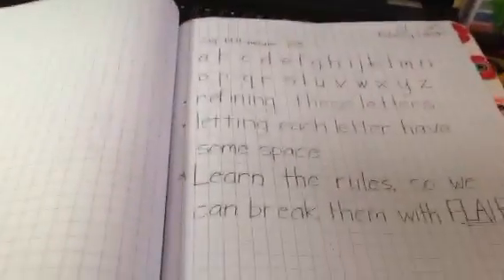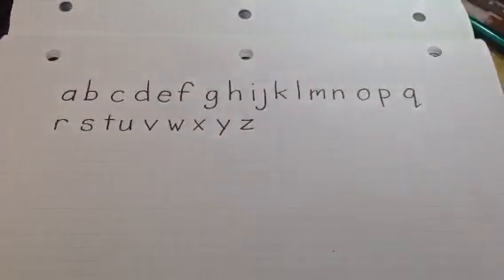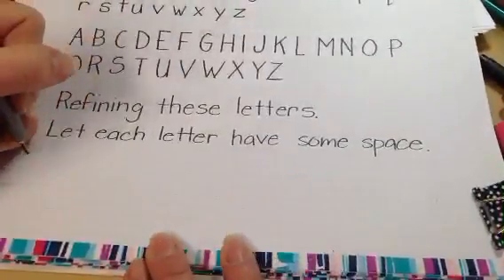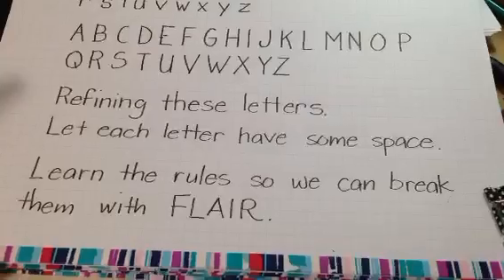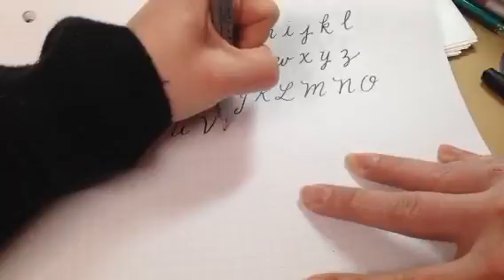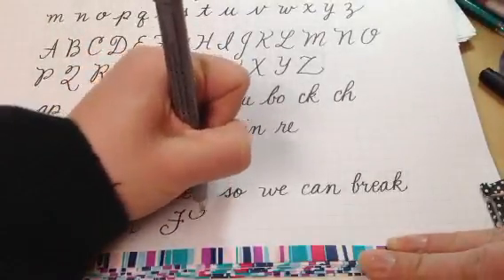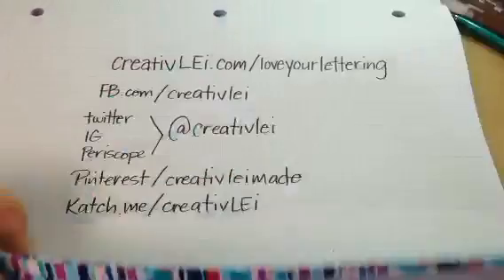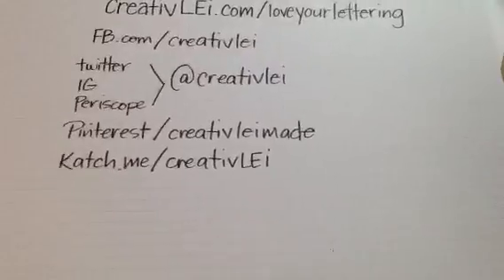💕✒️💕 loveyourlettering Day 4: Refining Your Handwriting leftyletterer creativleimade 🙋🏽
Recorded on 03/07/2016 08:44 PM UTC by CreativLEI
Live viewers: 78
Heart count: 1304